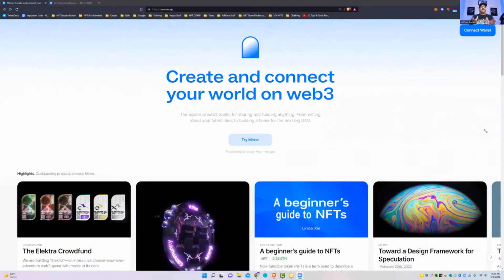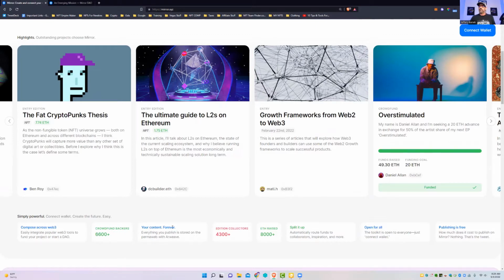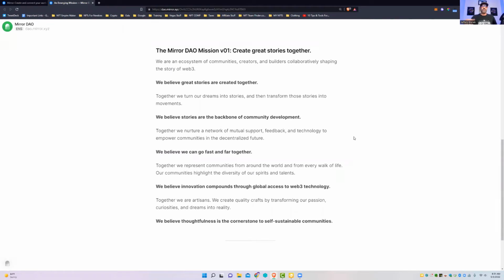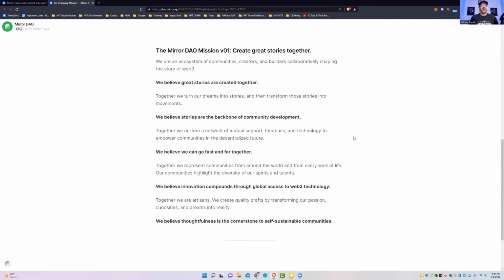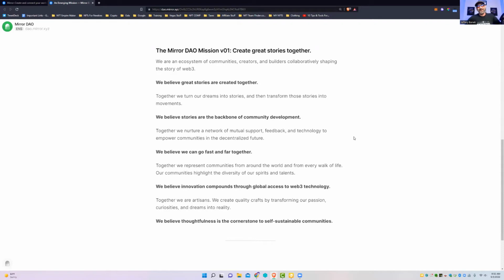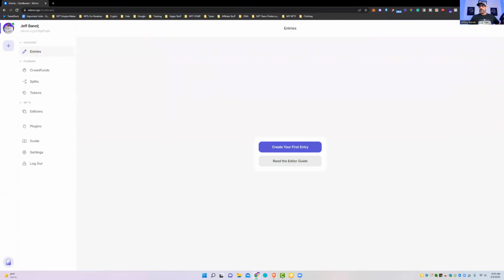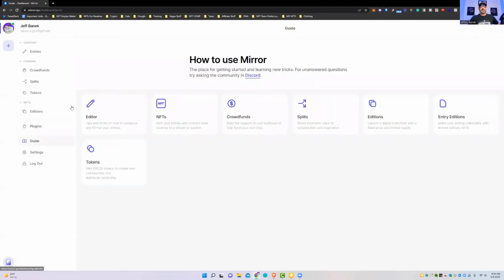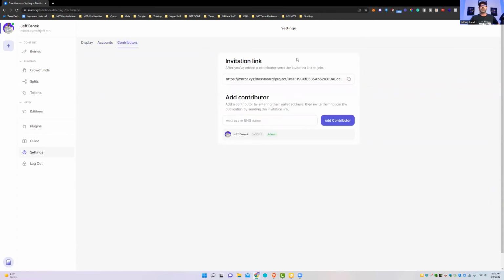Mirror.xyz Walkthrough (2022)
In today's video, I do a complete walkthrough of the app Mirror.xyz.  I will be doing a complete breakdown of each of the different functions that Mirror.xyz can perform in future videos.

Get your FREE Copy of my NFTs For Newbies Course to help you learn everything you need to know to get started with NFTs

Follow Us On Different Social Media -

Things I Recommend:

Gala Games  -  believes the blockchain should be invisible in our games. We use simple game mechanics that all players can enjoy, whether or not they consider themselves to be blockchain pros. Players get to truly own what they win in our games. If you earn or win a magical sword on the Gala Game Platform, it is yours. Your items and any inherited status is a verifiable asset on the blockchain you can trade to another person or play with in-game.

Sign up for Gala Games using my referral # 61ee05a98878655b5517809c

FTX
FTX is one of the best Crypto and NFT trading platforms available. Sign up with my link and get 5% of your fees.

Ledger Hardware Wallet - Ledger’s the smartest way to secure, buy, exchange and grow your crypto assets. Secure your crypto with a Ledger hardware wallet, then manage and grow it with the Ledger Live app. Simple. Secure.

ClickFunnels
ClickFunnels is the #1 Landing page Software in the world!
ClickFunnels Gives You The Tools And Strategies You Need To Market, Sell, AND Deliver Your Products Online.